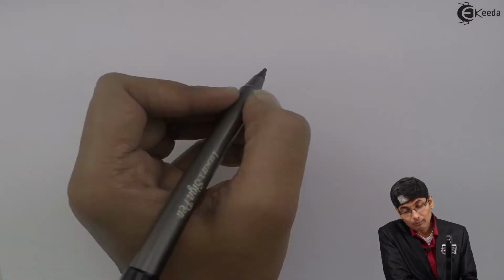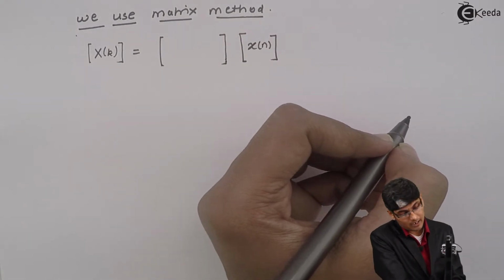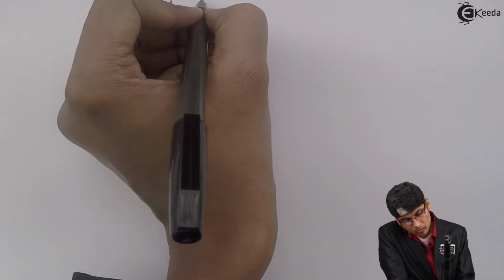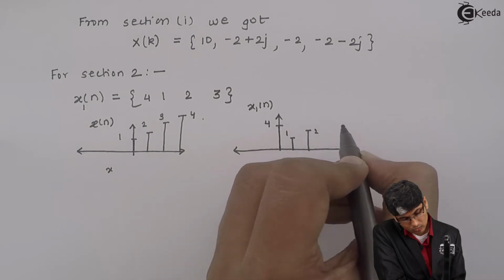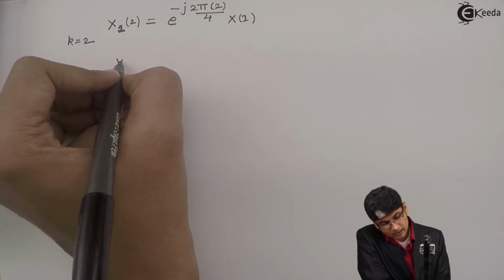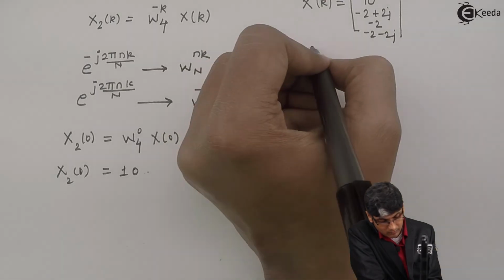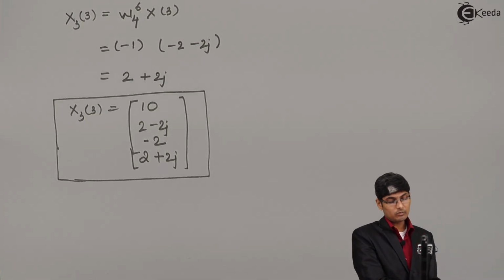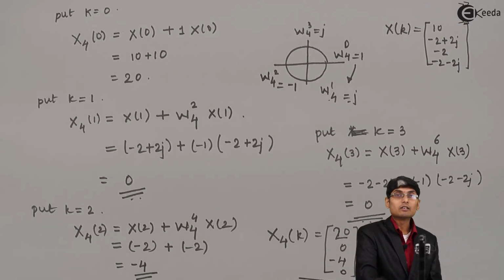Problem on Properties of Discrete Fourier Transform (DFT) | Discrete Time Signal Processing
Explore the intricacies of Discrete Fourier Transform (DFT) through practical problem-solving! In this tutorial on Discrete Time Signal Processing, delve into a problem-solving session elucidating the properties of DFT. Understand the essence of signal processing, analyzing discrete time signals, and the implications of DFT properties in deciphering signal characteristics. Join us as we navigate through examples and elucidate the application of DFT properties, empowering you to grasp the fundamentals effectively. Enhance your understanding and proficiency in signal processing by immersing yourself in this comprehensive tutorial session!

Happy Learning.